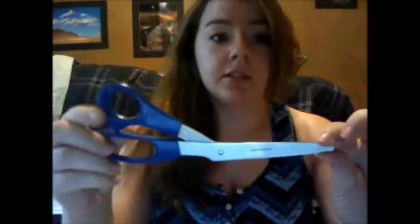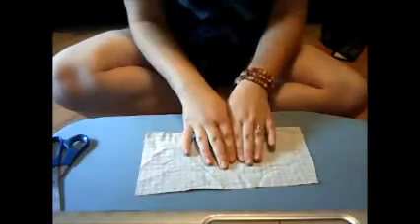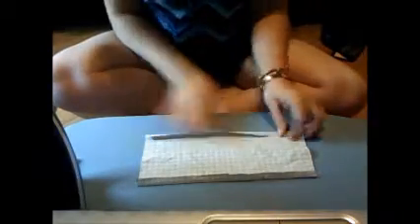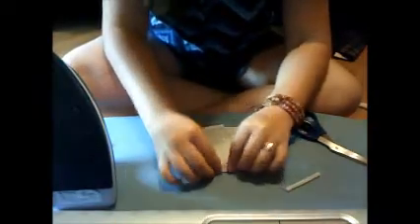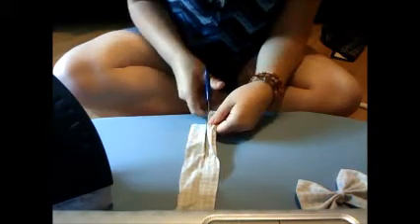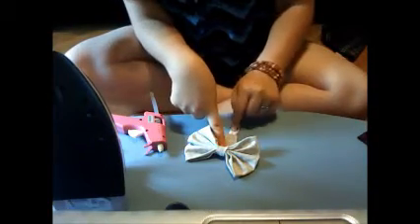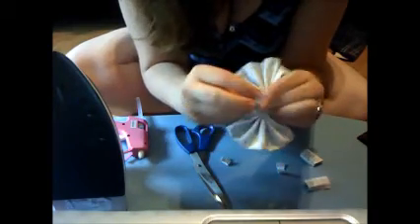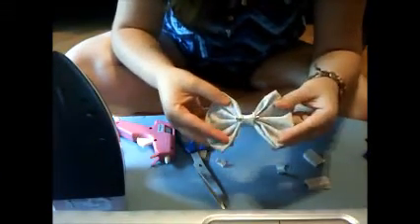DIY: Fabric Bow (no sew)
This is a tutorial to make your own fabric bow.
You can use any fabric you have lying around.

Steps are easy and simple.
Comment what you want the next tutorial to be!